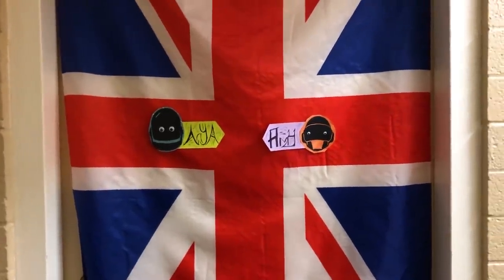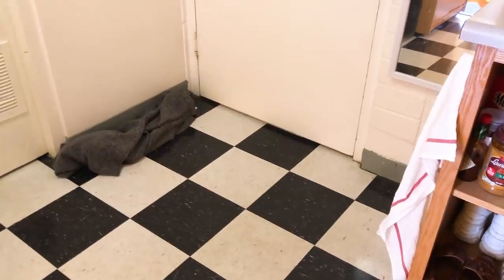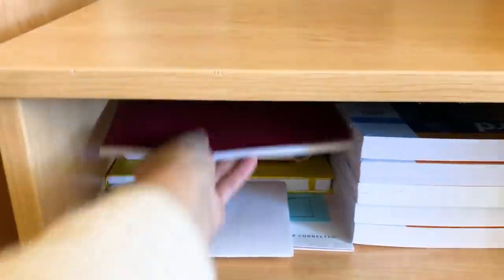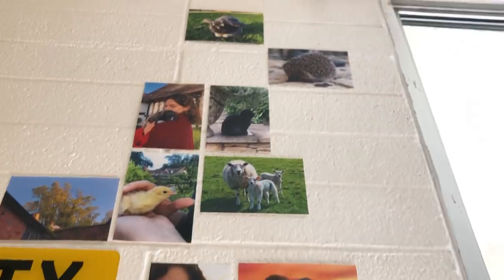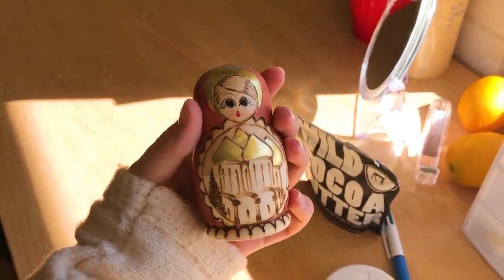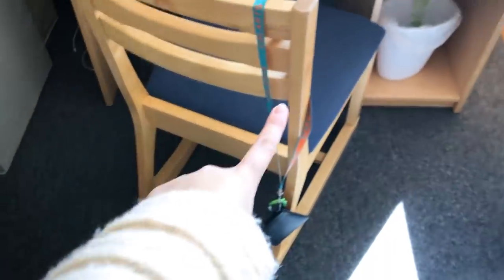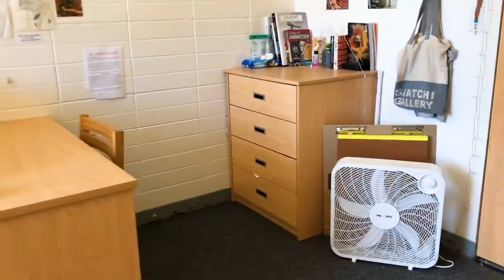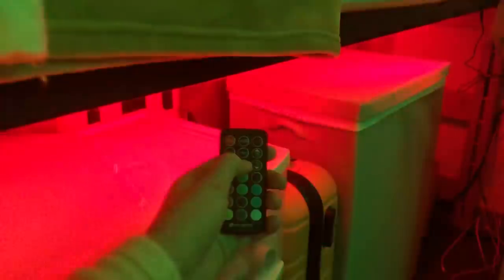College Dorm Room Tour // CALARTS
💛💛Wanna see my very yellow CalArts dorm? Well this is the video for you!! 💛💛

You can support me for just $4 a month! With this, you can watch my videos before anyone else and occasionally you'll get an extra video too. Patrons also get access to my CalArts portfolio, unpublished art and are entitled to one on one art/portfolio critiques with me  :)

All music is by me!! Made with the iPad version of GarageBand. Check out my SoundCloud to hear all background music I make.
Edited with Premiere Pro
All drawn elements created in Procreate